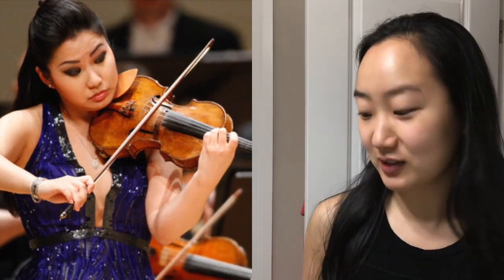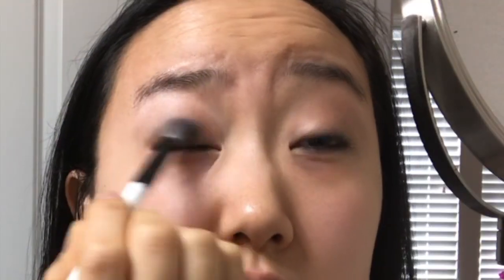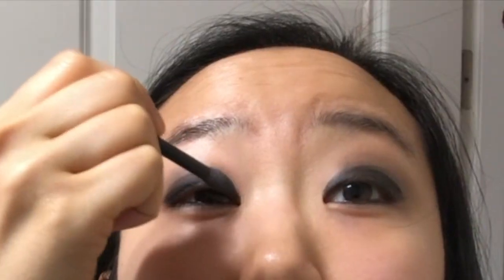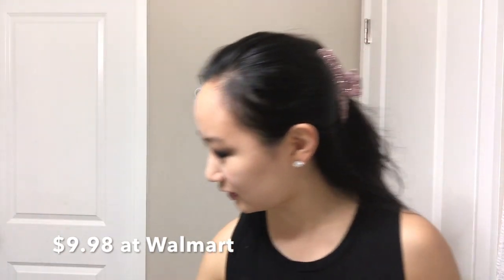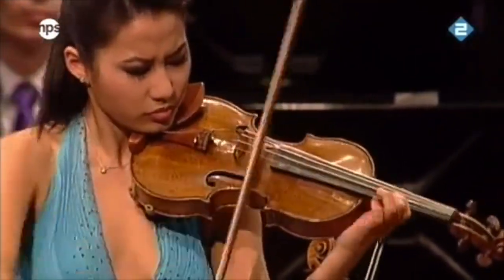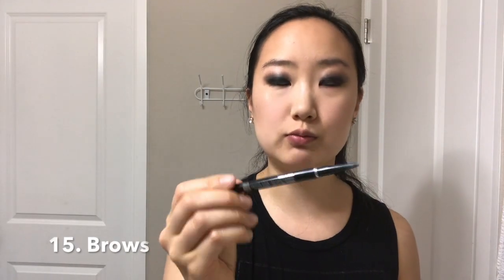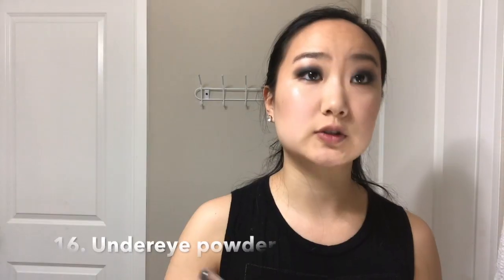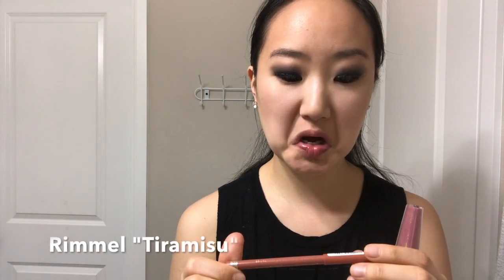HOW TO LOOK LIKE SARAH CHANG | concert makeup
I do this makeup routine for almost every concert I've performed in my adult life! (WATCH IN HD)
Super fun to talk about my love for Sarah Chang! my inspiration

Here are the steps I usually take:
1. Clean face
2. Waterline (Waterproof eyeliner. I like NYX pencils)
3. Conceal over your eyes
4. Transition shade on top & bottom (not too dark brown)
5. Light-handed black eyeshadow
6. Overline with gel liner
7. Very black eyeshadow
     Wipe away fallout

FACE:
8. Moisturize, dry, primer (optional) e.l.f. mineral infused primer
9. Conceal problem areas
10. Foundation (Loreal True Match powder)
11. Undereye powder (equate brush set)
12. Eyebrows (Innesfree or Tonymoly)
13. Contour or bronze (equate brush set)
14. Blush (Milani + equate brush set)
15. Highlight (+ inner corner) (L.A Colors pigment or eyeshadow)
16. Set your face
17. Curl lashes (LA cross)
18. Mascara (Loreal Telescopic or Carbon Black)
19. Lips (Rimmel Tiramisu and nude gloss/lipstick)